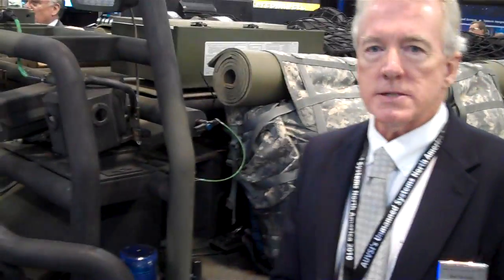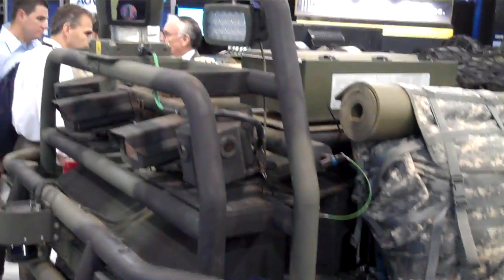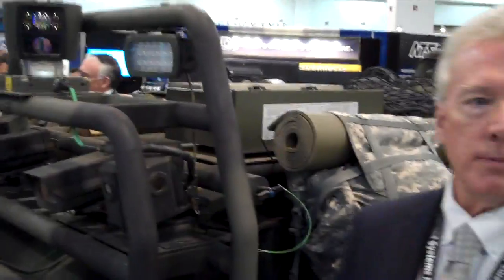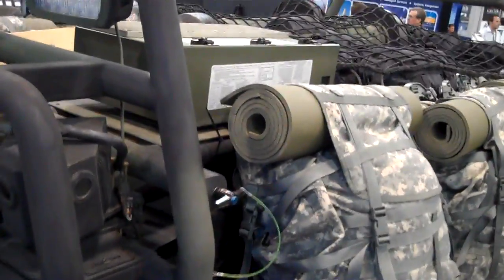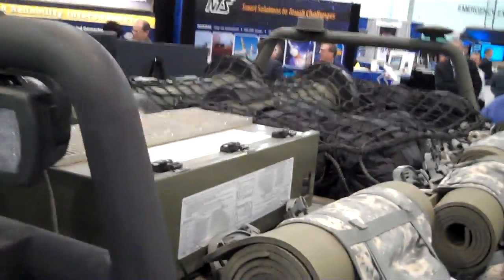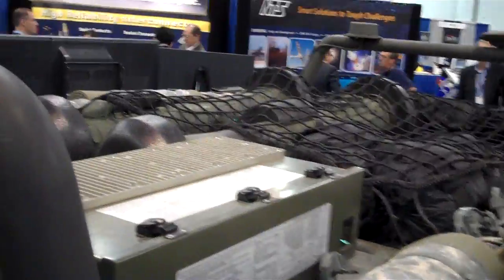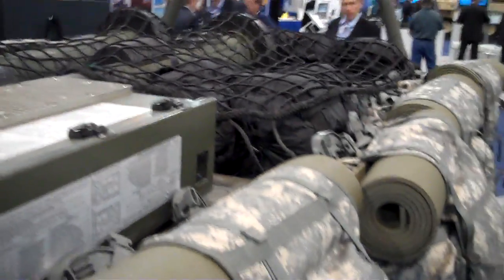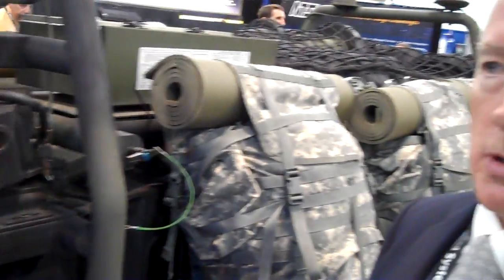AUVSI's USNA 10 - Lockheed Martin - 4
SMSS - Squad Mission Support System